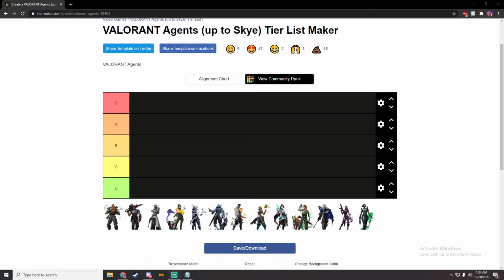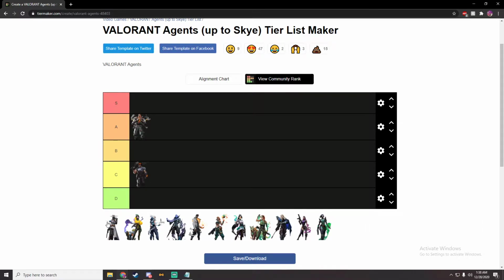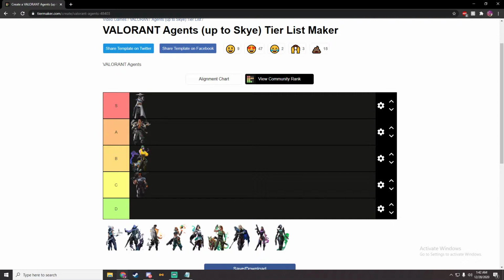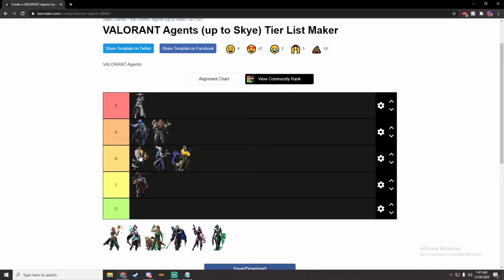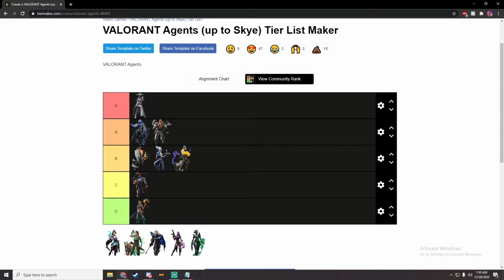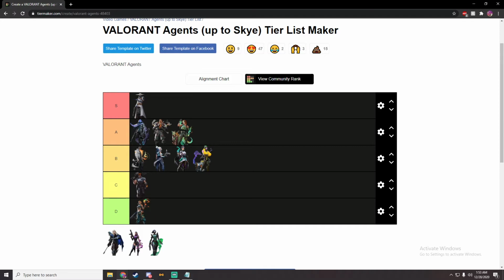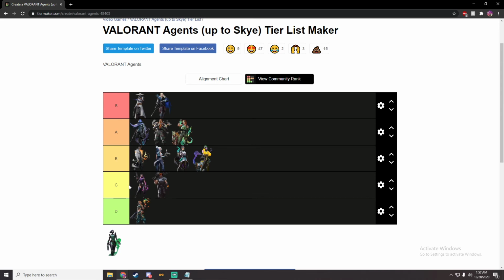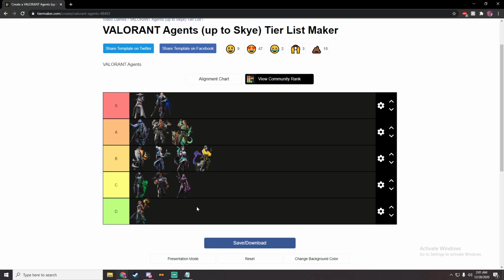(UPDATED 2021) VALORANT COMPETITIVE AGENT TIER LIST *INCLUDING SKYE*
In this video I will be talking about my personal opinion on the agents in the game and how they play in the competitive scene and how they rank in my tier list!